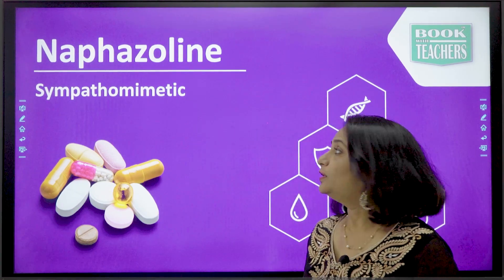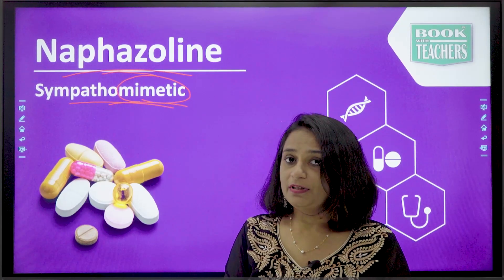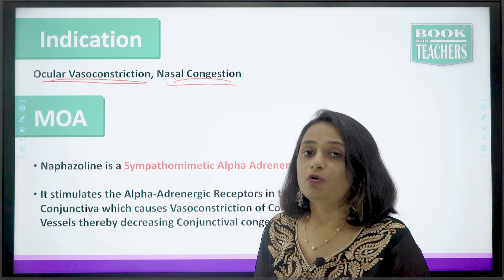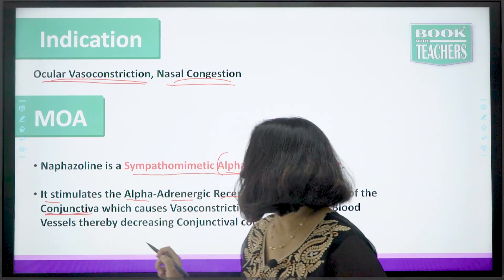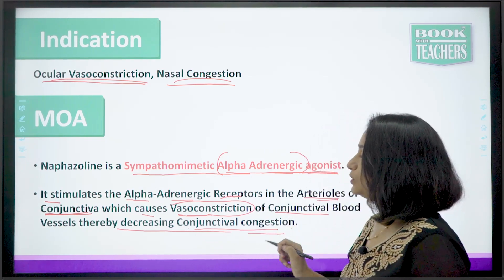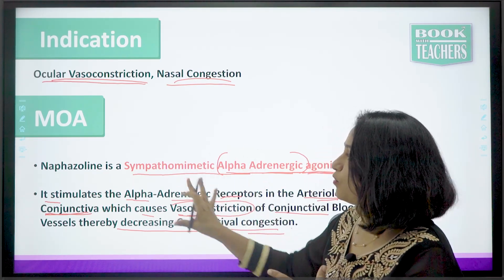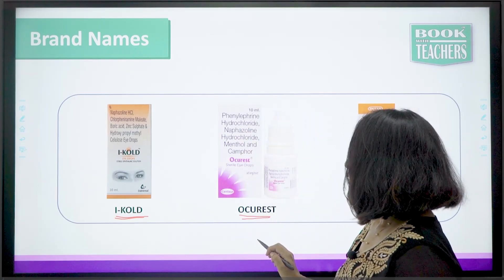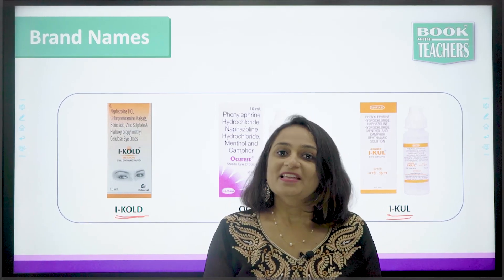What Is Naphazoline?, Indication, Mode Of Action, Brand name, | I-KUL, I-KOLD, OCUREST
Naphazoline is a medicine used as a decongestant, and a vasoconstrictor added to eye drops to relieve red eye. It has a rapid action in reducing swelling when applied to mucous membrane. It is a sympathomimetic agent with marked alpha adrenergic activity that acts on alpha-receptors in the arterioles of the conjunctiva to produce constriction, resulting in decreased congestion.
It was patented in 1934 and came into medical use in 1942.